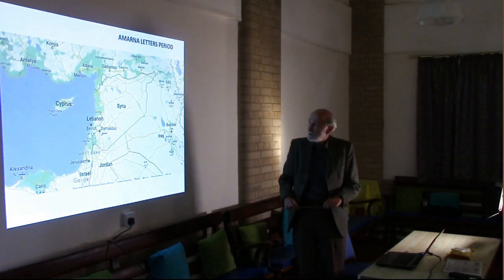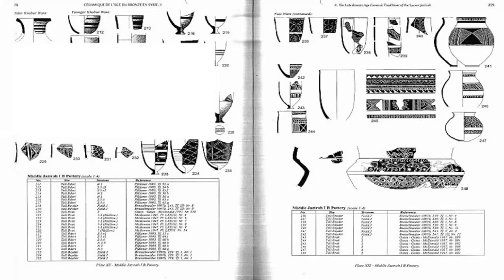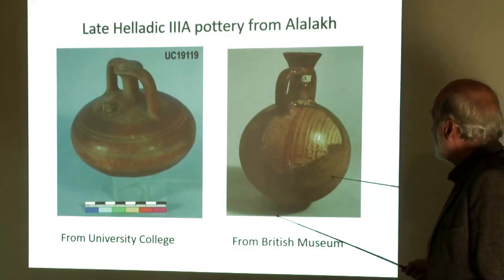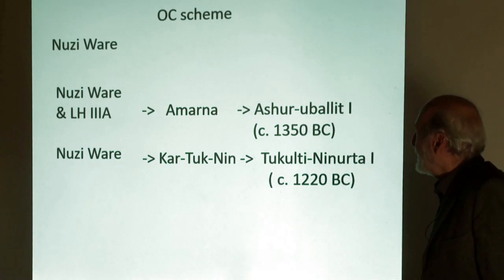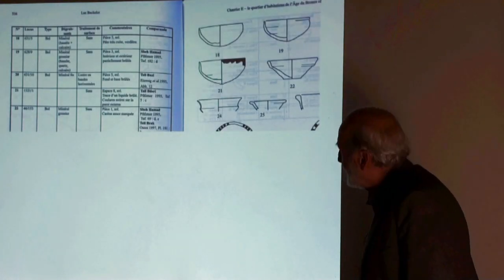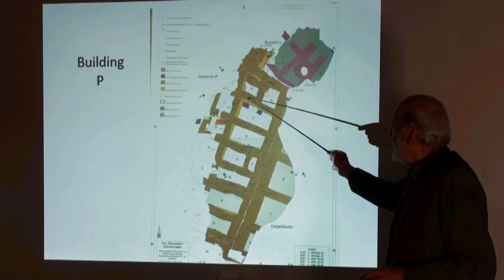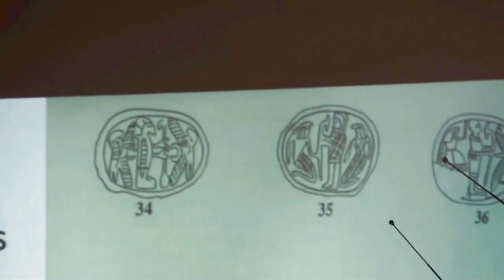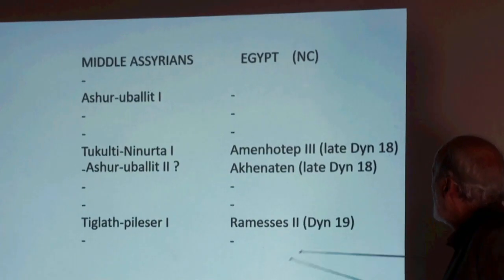Relating Syria to Assyria in the Late Bronze Age (October 2022) Bob Porter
In the Lower Bronze Age, Egypt has approximate archaeological links to the Levant including Western Syria. Eastern Syria (east of the Euphrates) has links to Assyria. Are there archaeological links to bridge the Euphrates or do we only have the Amarna letters? We will consider the widespread type of pottery called Nuzi ware, Tell Shiukh Fawqani, a site on the Euphrates where Syrian and Assyrian pottery meet, and Dur Katlimu, an Assyrian site where Assyrian cuneiform tablets and Egyptian seal styles meet. Some of this evidence seems contradictory.